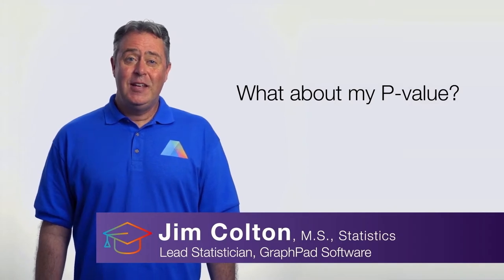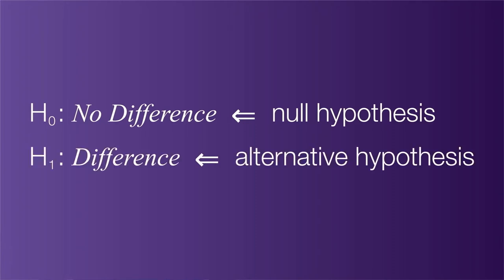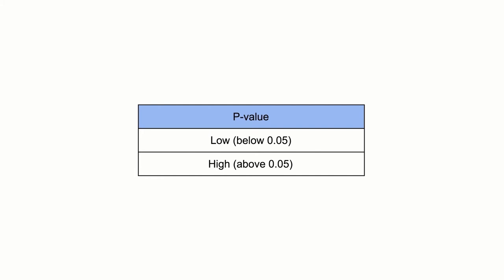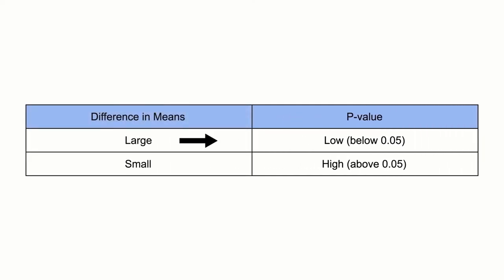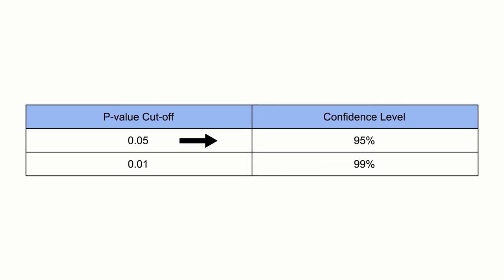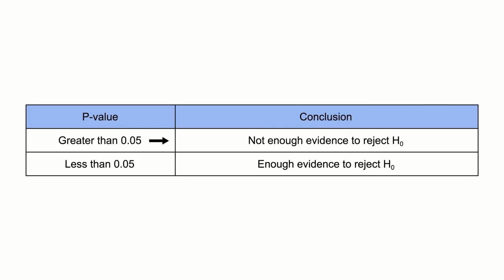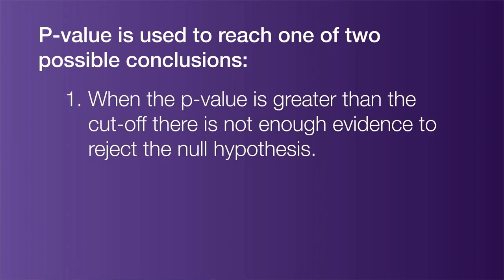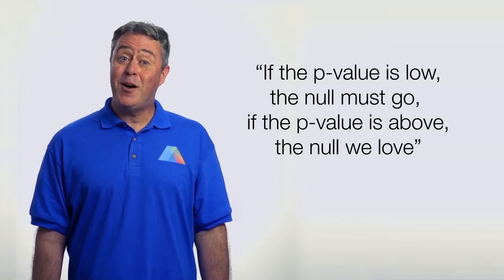What is P Value?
If you have analyzed data before, you have probably encountered p-value.

A p-Value is a statistical measurement that is used to validate a hypothesis against observed data and measures the probability of obtaining the observed results, assuming the null hypothesis is true.

It’s critical to know how to correctly interpret your p-values to reach the right conclusion. Join Jim Colton, M.S., Statistics and the Lead Statistician at Graphpad and learn how to correctly state your conclusions, whether your p value is below or above your cut-off.

In this video you will learn:
- The types of hypotheses the Null and Alternative represent
- How to interpret a p value below your cut-off (typically 0.05)
- How to interpret a p value above your cut-off (typically 0.05)

QuickCalcs
Run quick statistical tests with free online calculators.